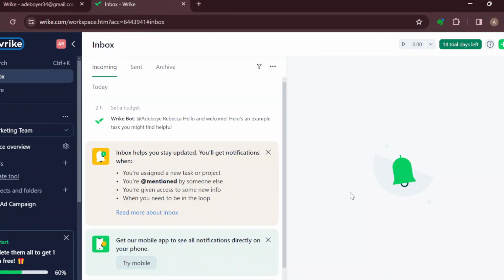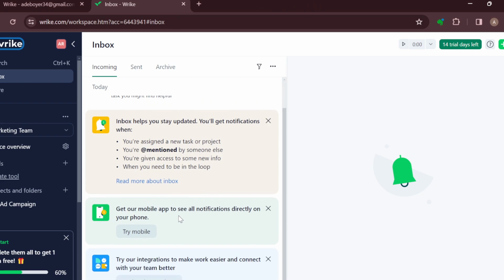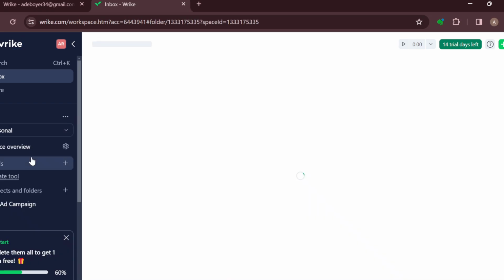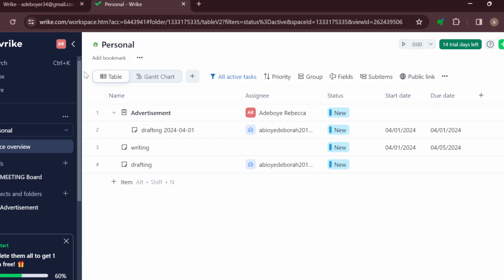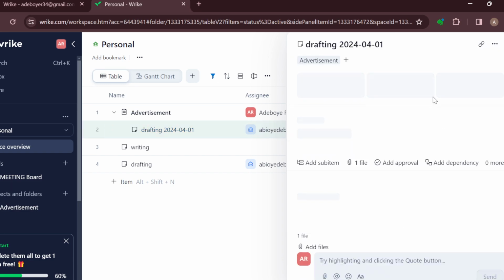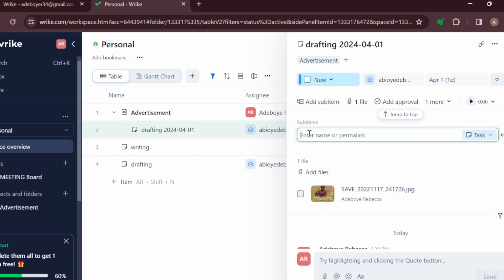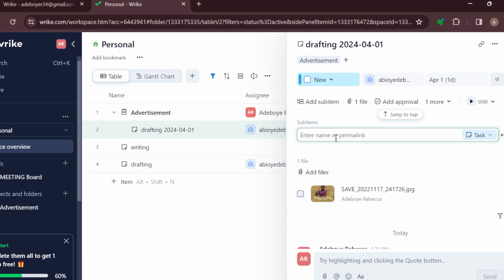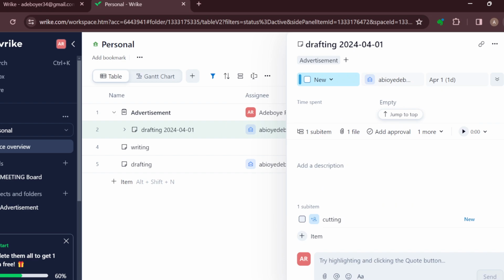How To Create A Subteam In A Task On Wrike (Easiest Way)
In this video I will show you How To Create A Subteam In A Task On Wrike. It would be good if you watch the video until the end so that you don't miss important steps.